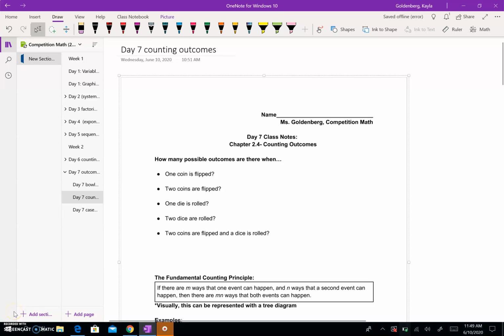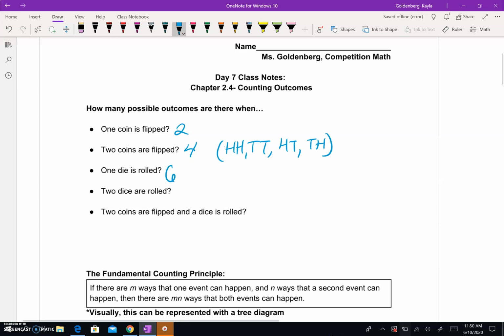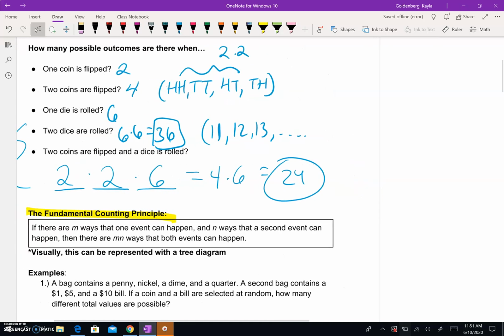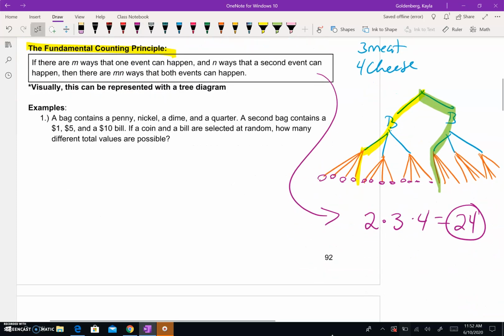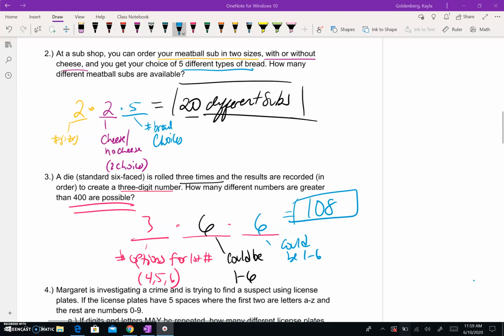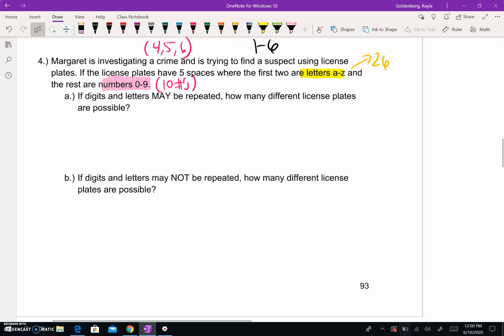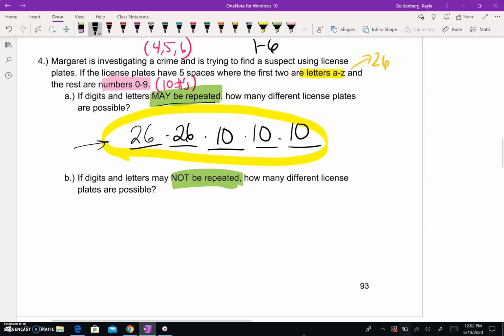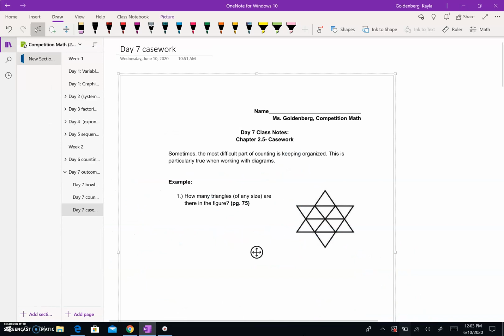Day 7 Counting Outcomes